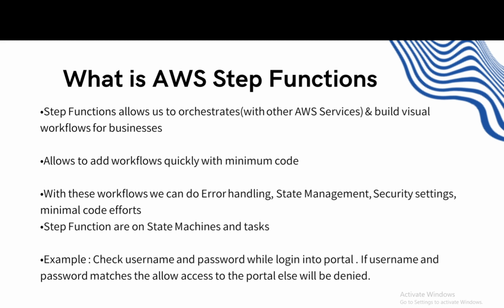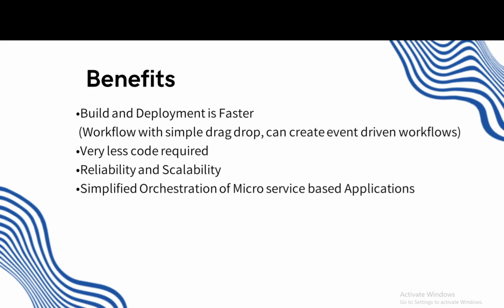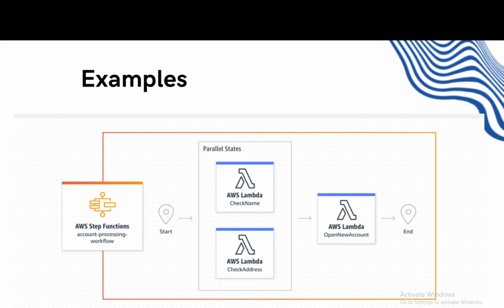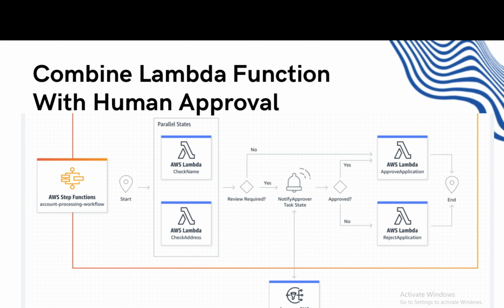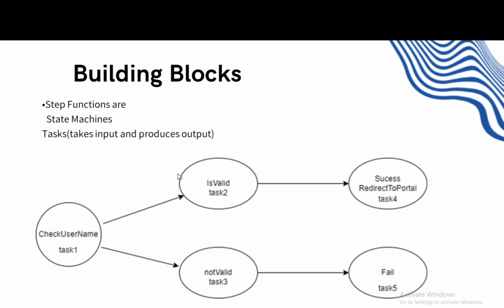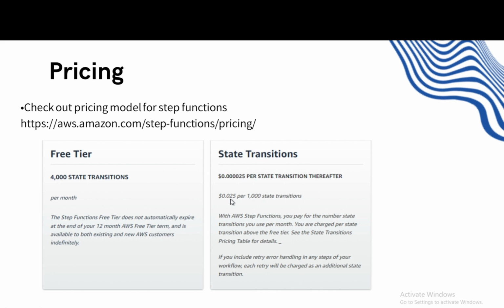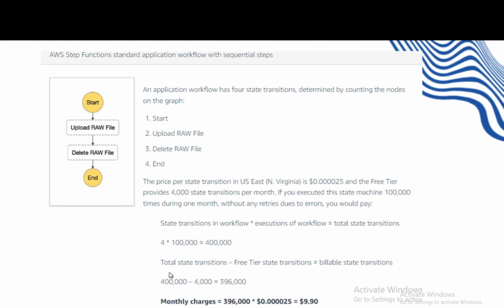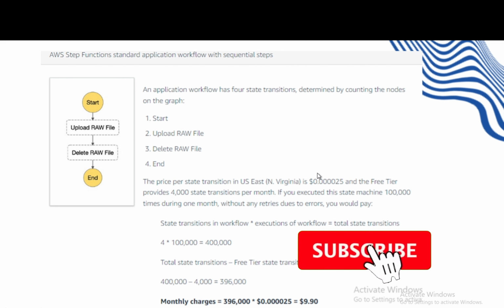Demystifying AWS Step Functions Part 2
Greetings, Everyone! 😊 We're thrilled to bring you Part 2 of our AWS Step Functions series!

In this video, we'll be delving into the intricate details of Step Functions, exploring the 'what' and 'why' behind this powerful AWS service. Join us as we unravel the benefits it offers and break down the pricing model. We're also excited to walk you through a couple of sample examples to showcase its practical applications.

🌟 Here's a glimpse of what we'll be covering in this video:
🚀 Understanding AWS Step Functions
🚀 Exploring the fundamental building blocks
🚀 Real-world application with a Sample Example: "Account Opening and Human Approval"
🚀 Demystifying the Pricing Model

Whether you're new to Step Functions or looking to enhance your knowledge, this video is tailored for you. Don't miss out on gaining insights into the core concepts and practical use cases.

Happy learning! 📚💻